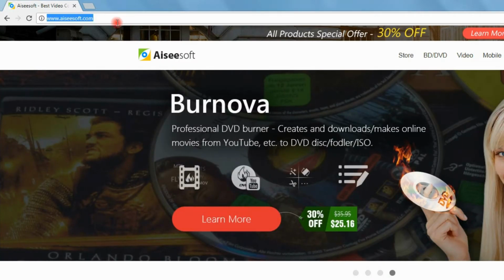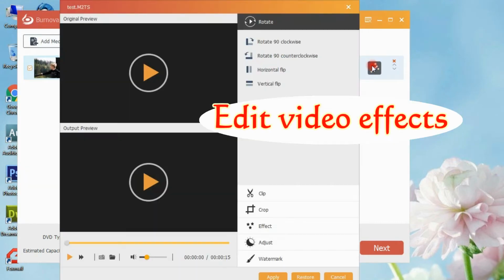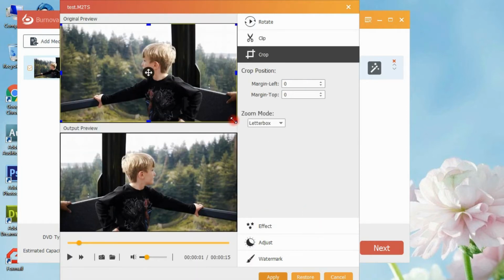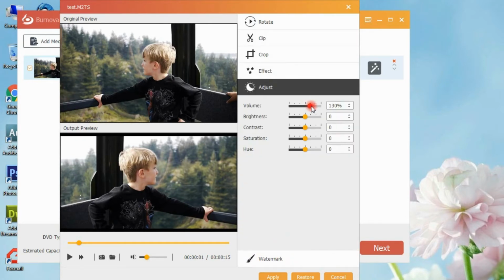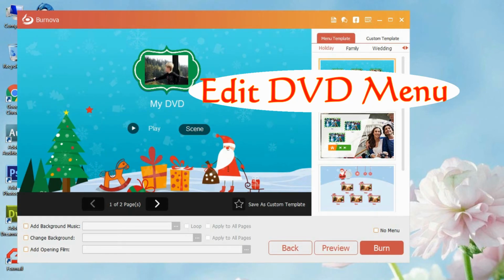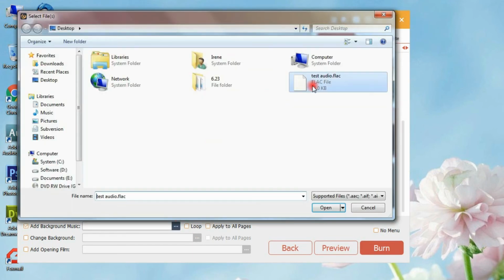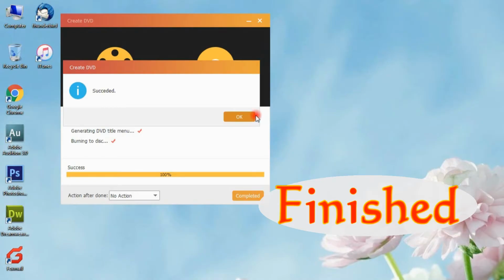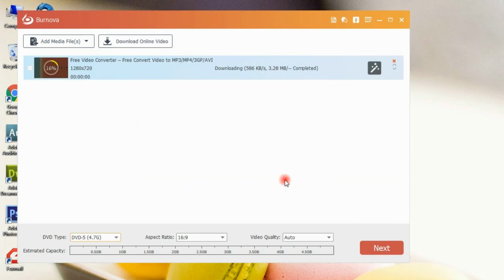How to Burn Videos into DVD with Burnova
This is the video demo to show you how to create video files into DVD disc/folder/ISO image file in 4 steps.